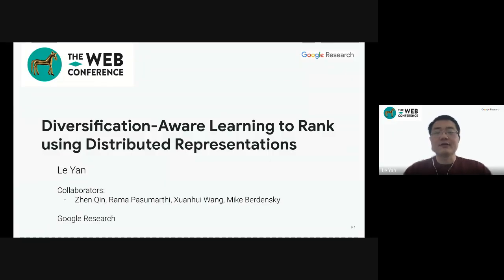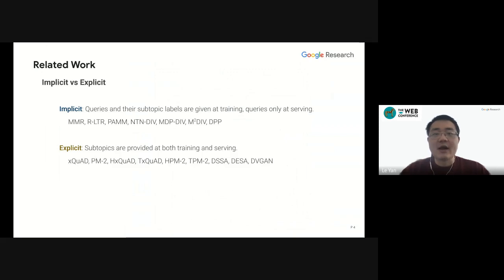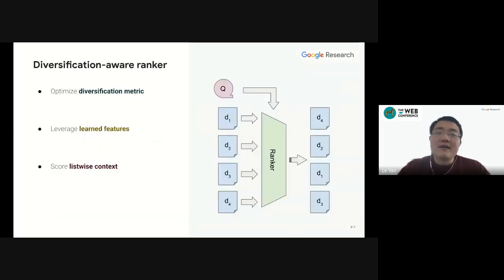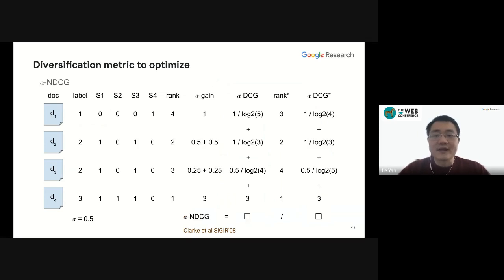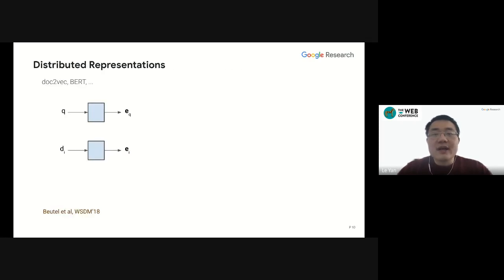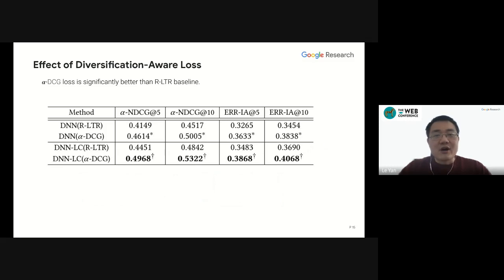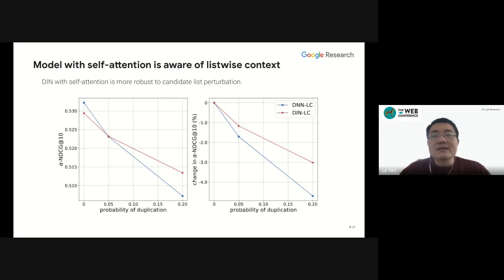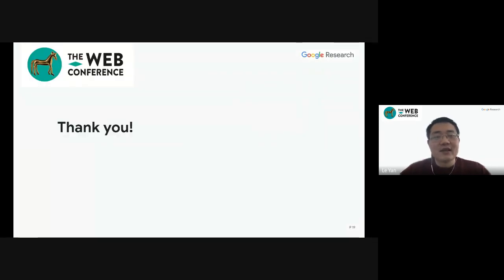Diversification-Aware Learning to Rank using Distributed Representation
Authors: Le Yan,  Zhen Qin,  Rama Kumar Pasumarthi,  Xuanhui Wang,  Michael Bendersky